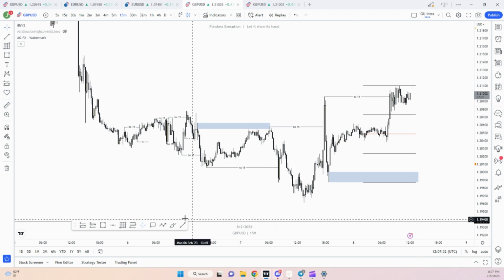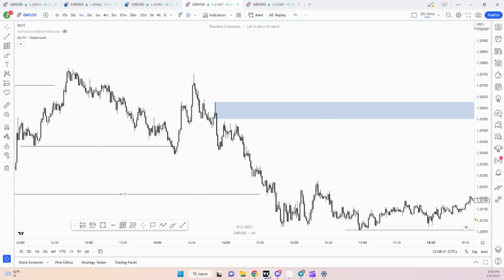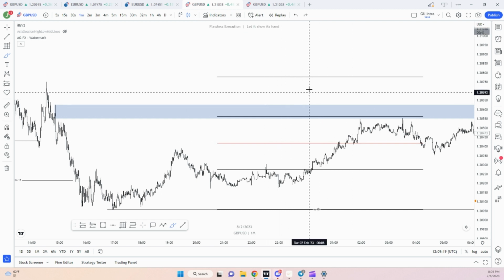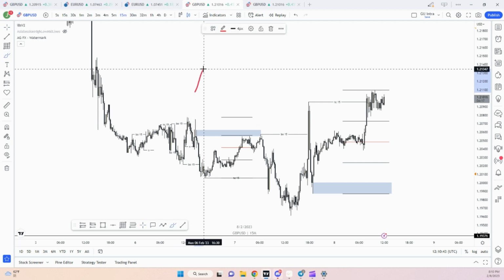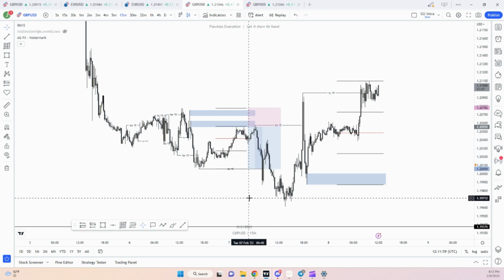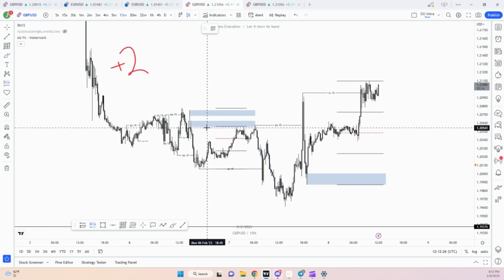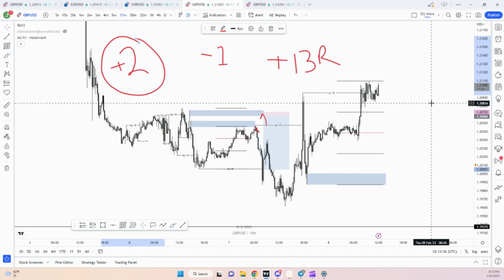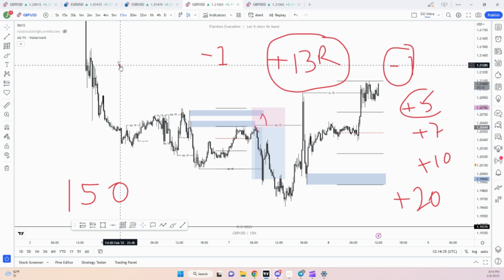How To Refine Your Stoploss for BIG RR trades | SIMPLE ADVANED METHOD | EASY to pass FTMO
If you have any questions don’t forget to leave them in the comments.

Once we hit 1000subs on YouTube and 1000 followers on twitter I will drop a FREE Telegram group where I will post daily breakdowns and some trade ideas a couple of times per week.

Easy way to get funded in 2023 ;)

Hit me up on socials below